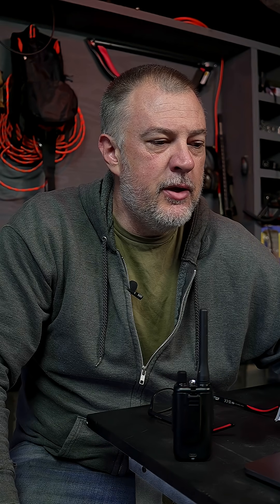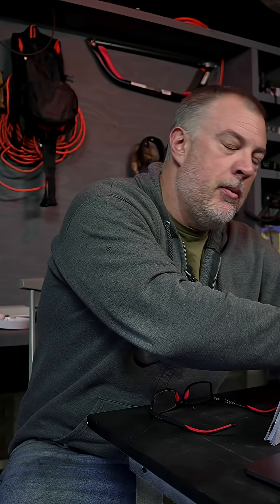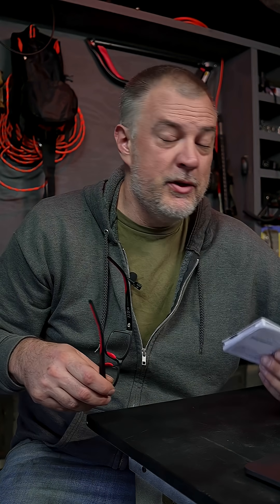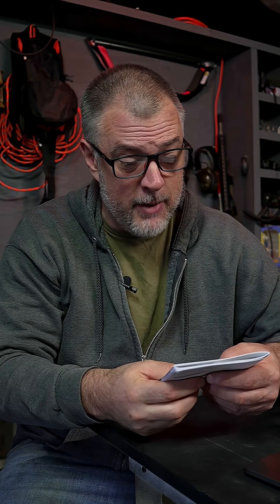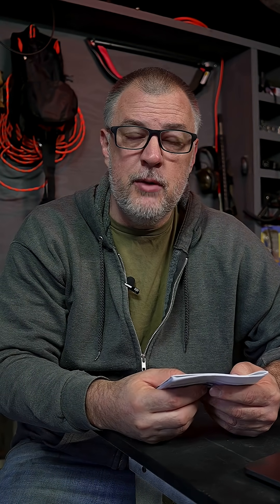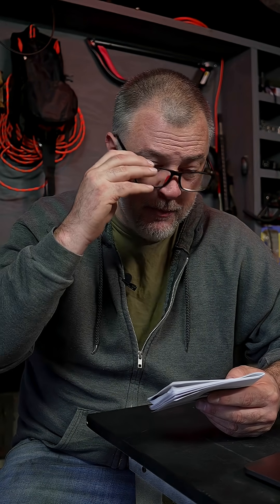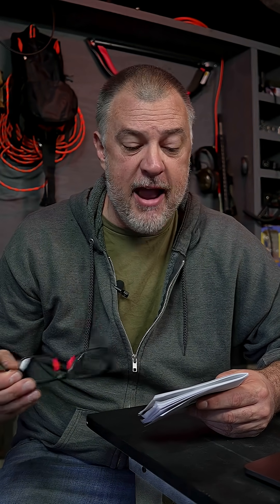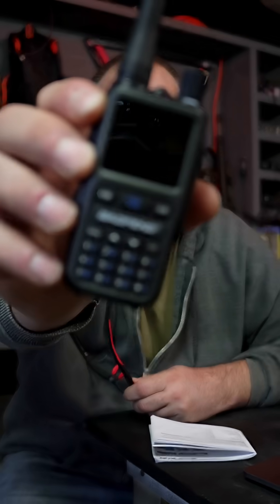Comm Q&A: Can you listen to HAM frequencies on GMRS?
Curious if you can tune into HAM frequencies using a Baofeng UV-5G Mini GMRS radio? Well, you can!  In this video, I'll list out the frequencies ranges that you can listen to with the UV-5G Mini.

🗣️ Best Radios For Homesteaders & Prepping:
Baofeng UV-5G Mini